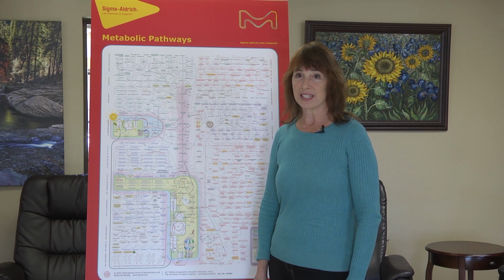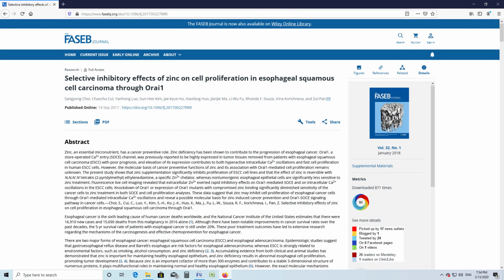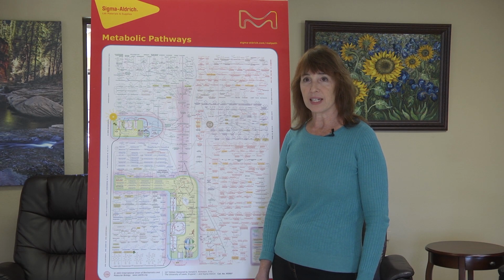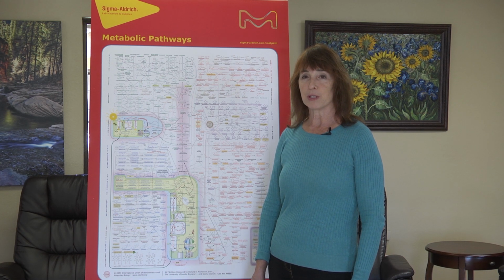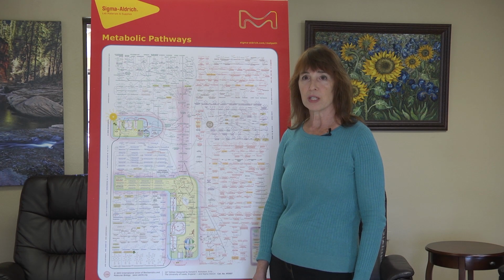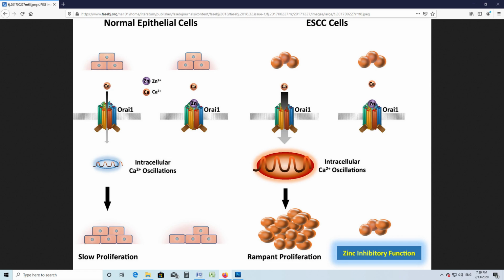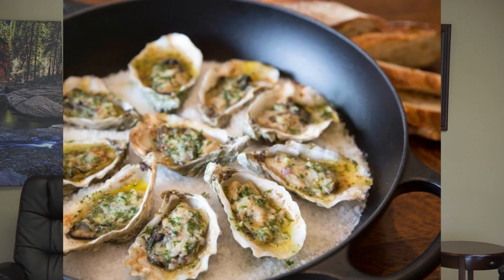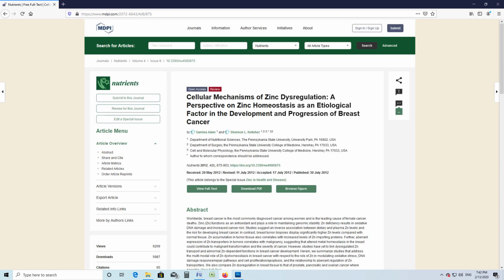Cancer and Biochemistry 32 - Zinc and its role against cancer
NatureWorksBest series "Cancer & Biochemistry."